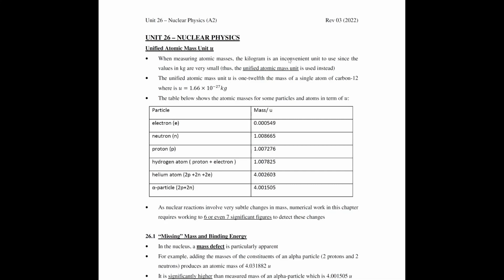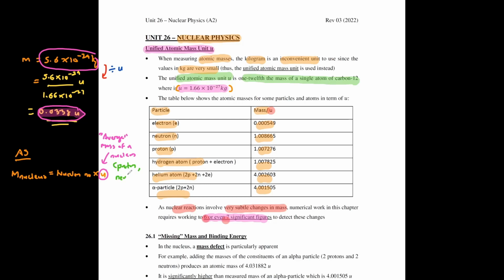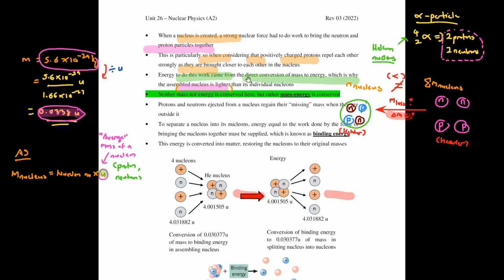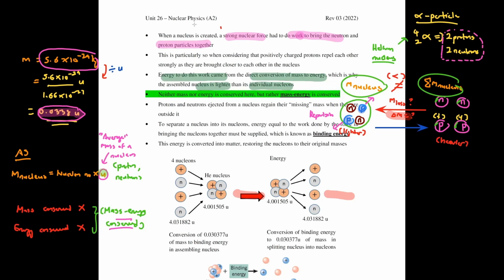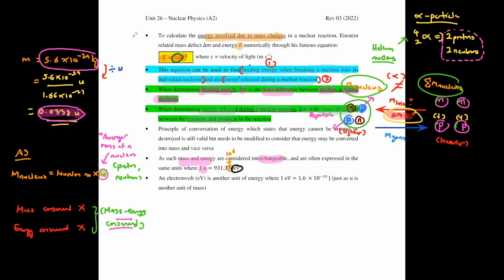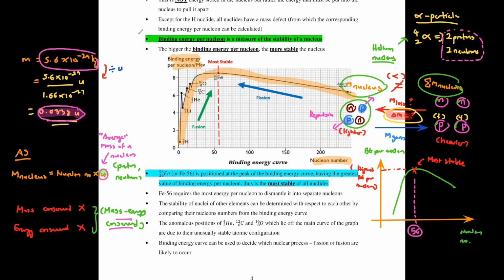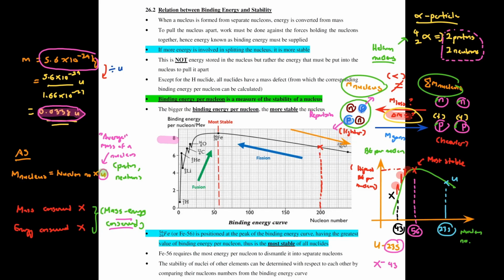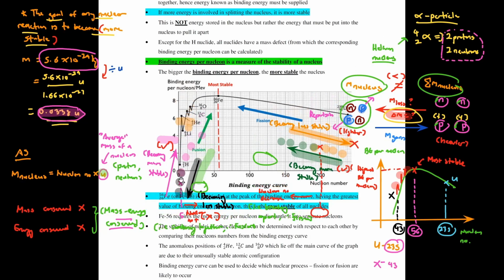26.1 Binding Energy | Nuclear Physics (A2) | CAIE 9702 Physics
CAIE 9702 Physics (A2) | Lesson introduction to Binding Energy of Nuclear Physics:
0:00 Mass Defect
9:48 Binding Energy
19:45 Binding Energy Curve